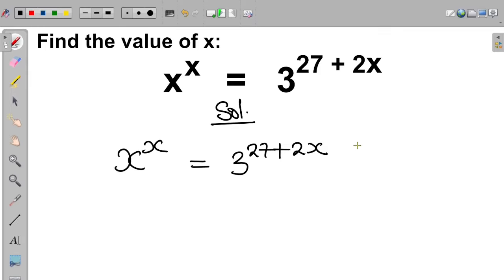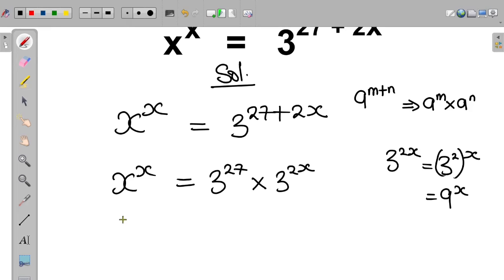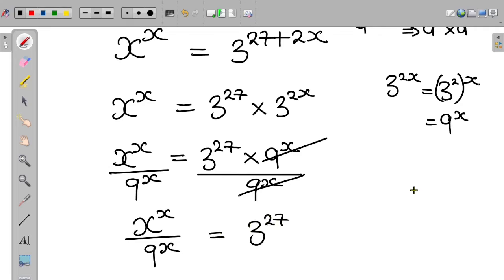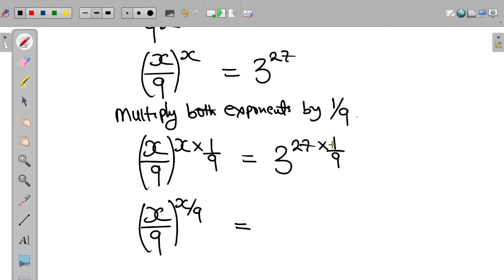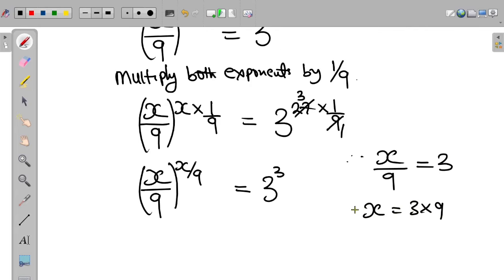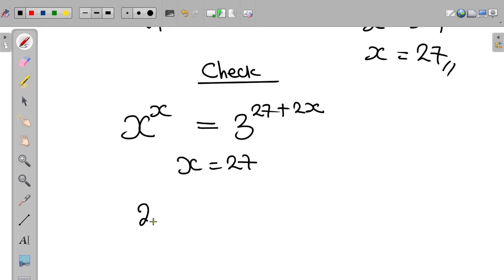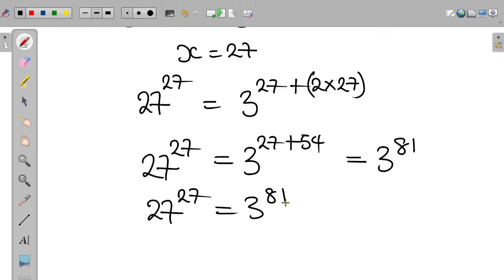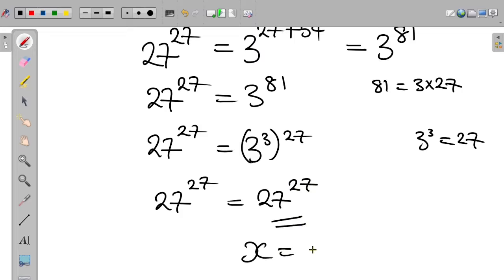Creative Exponential Challenge Using Metamorphism | International Math Olympiad Inspired Problem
In this thrilling exponential problem, we use the metamorphism method to crack an equation where power transforms into logic! Perfect for learners who love math challenges beyond routine exam questions — from WAEC, GCE, IGCSE to International Math Olympiad thinkers.

How to analyze non-linear exponential patterns logically

The metamorphism technique for transforming complex exponential expressions

How mathematical creativity leads to elegant simplification

Why Olympiad-level problems strengthen your algebraic and reasoning skills

🚀 Challenge Before Watching

Can you rewrite and simplify the given exponential equation using substitution or power rules — before seeing the full solution?
Comment your approach below and test your reasoning skills! 👇

▶️ Related Lessons